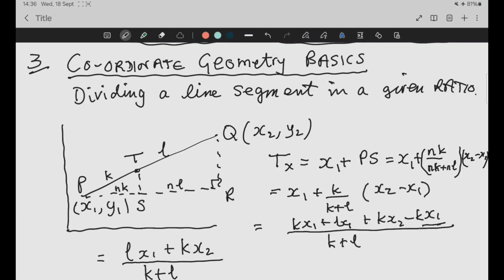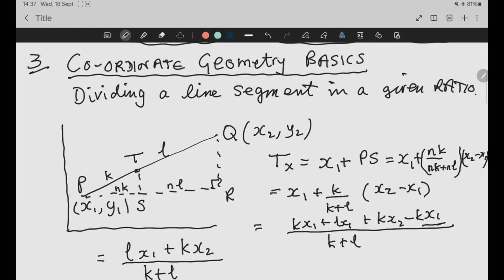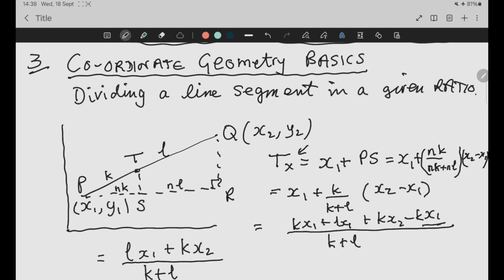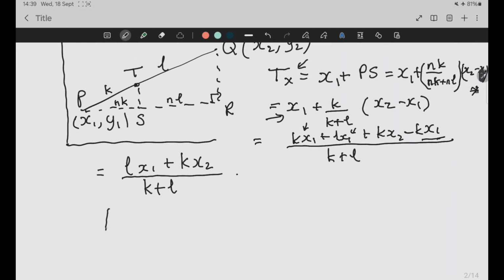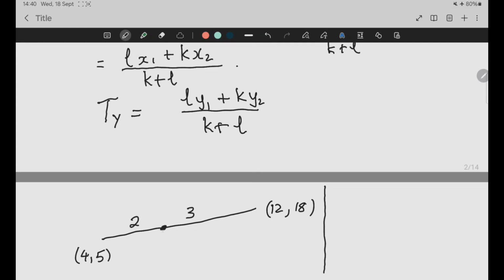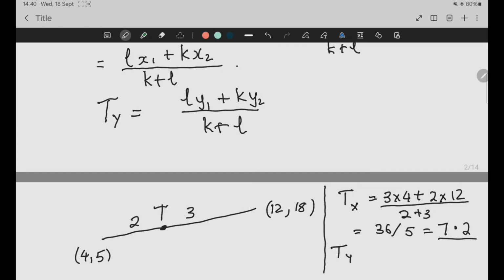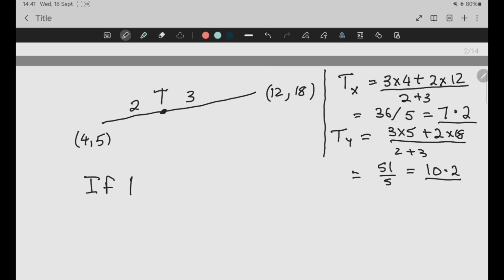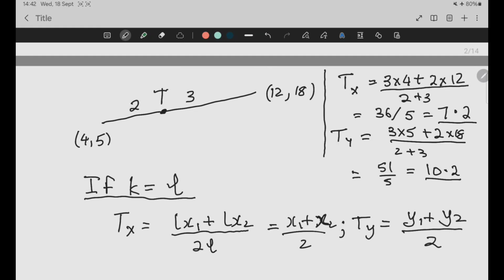Co-ordinate Geometry Basics 3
In today's video I will be teaching you different forms of maths, Co-ordinate Geometry Basics.  Third video of a new series.